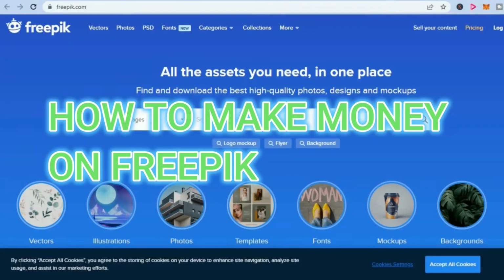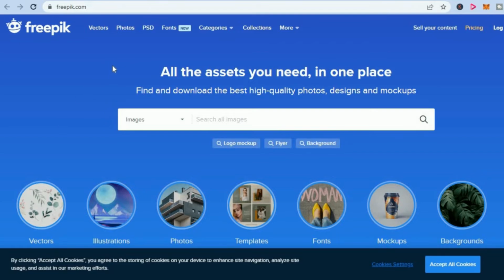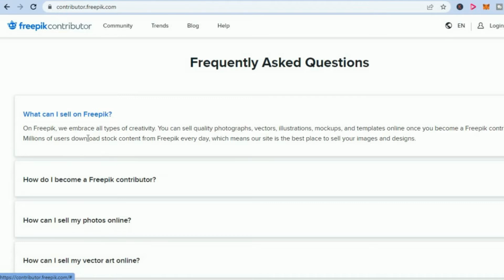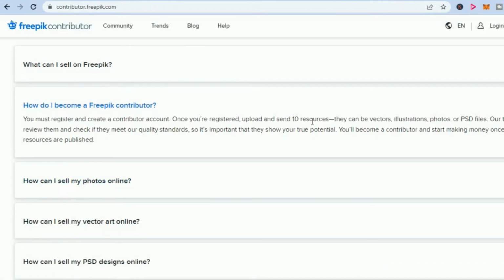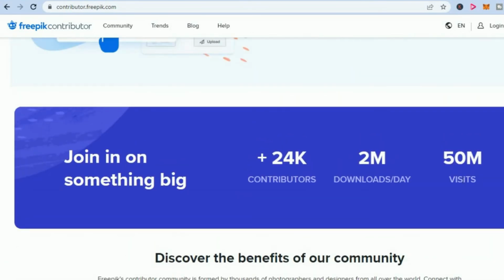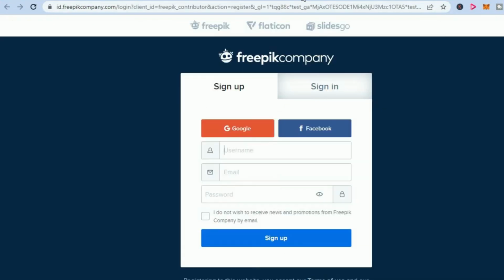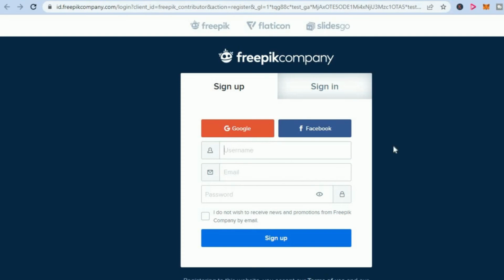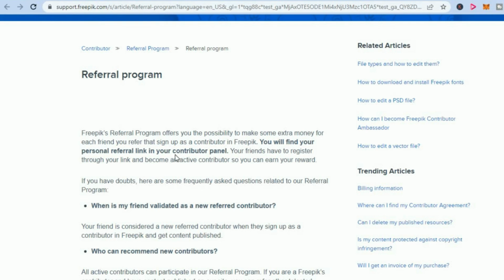HOW TO MAKE MONEY ON FREEPIK 2024,How much can You earn on Freepik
HOW TO MAKE MONEY ON FREEPIK,How much can I earn on Freepik